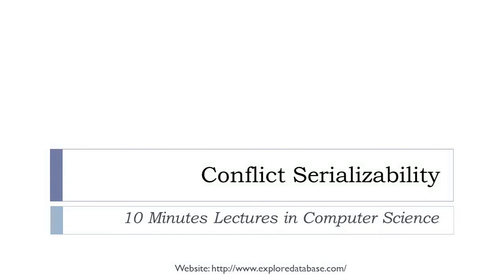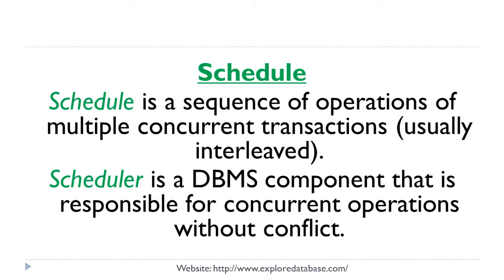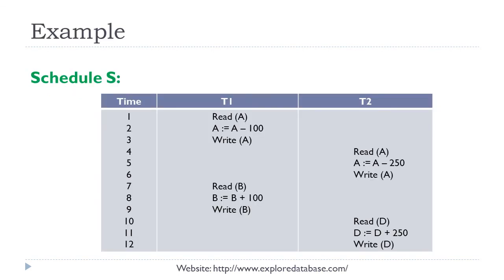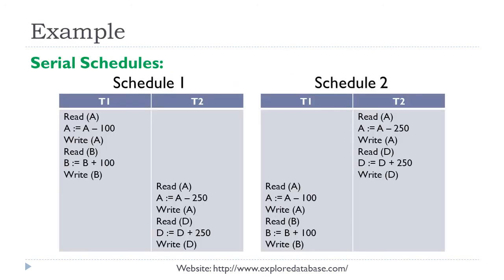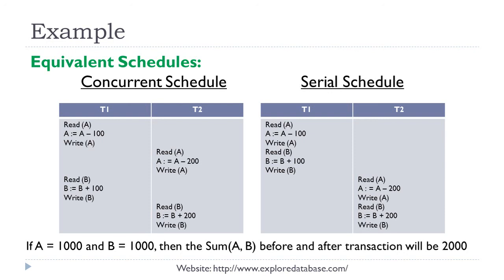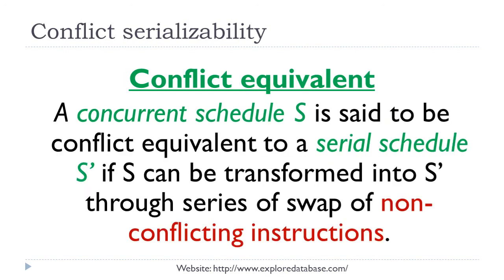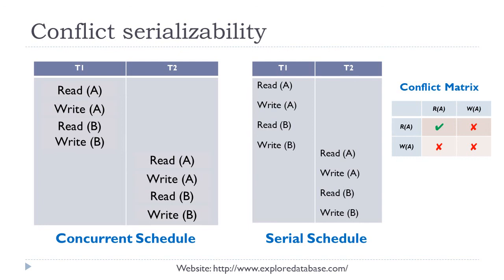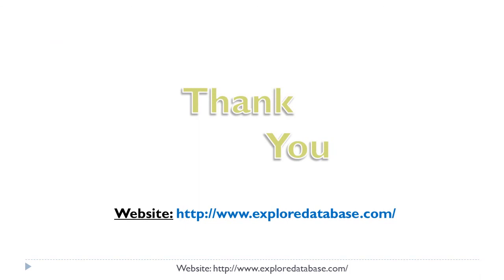Learn about Conflict Serializability in DBMS in 10 minutes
The concept of conflict serializability is to help concurrency control in DBMS to schedule transactions in a concurrent manner by preventing transactions from various problems like phantom read, non-repeatable read and so on. This lecture discusses the concept in simple way so that anyone can understand.
The idea behind serializability concept is to find concurrent schedules that allow transactions to execute simultaneously without interfering with one
another, and thereby produce a consistent database state that could be produced by some serial execution.